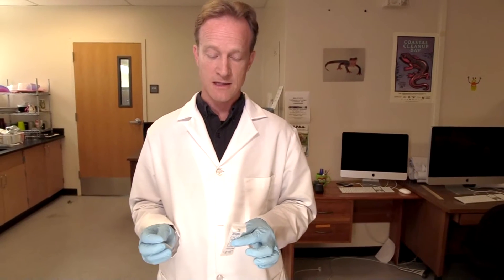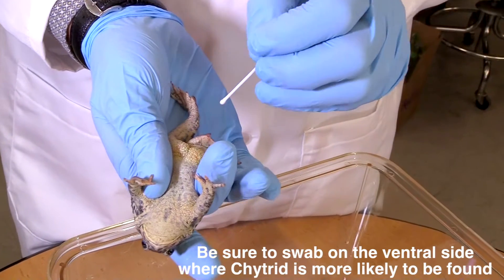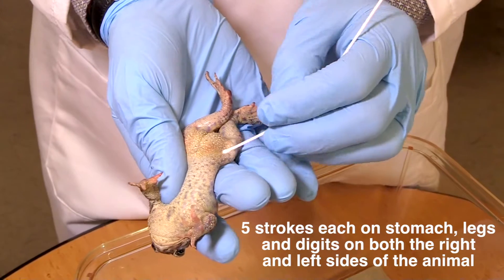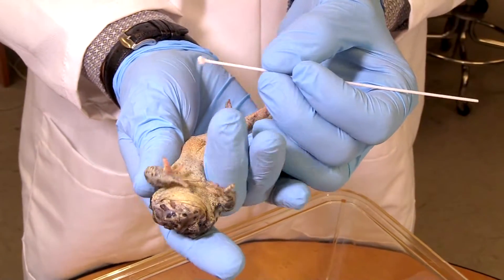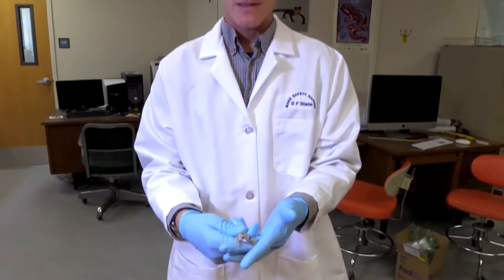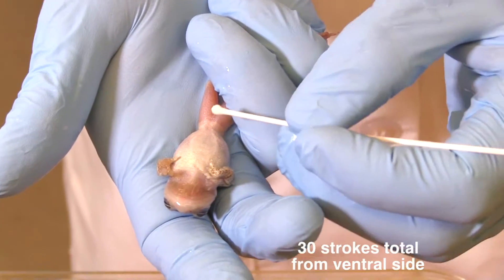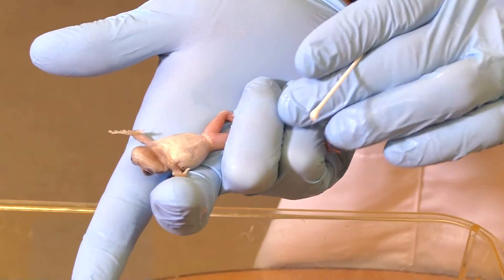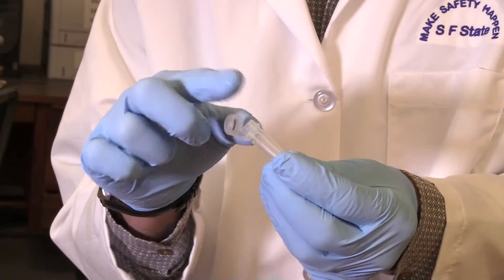How to collect a chytrid swab from a frog or toad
A short training video on how to swab a frog or toad for chytrid. Presented by Dr. Vance Vredenburg, San Francisco State University. Filmed and edited by Heidi Rockney.